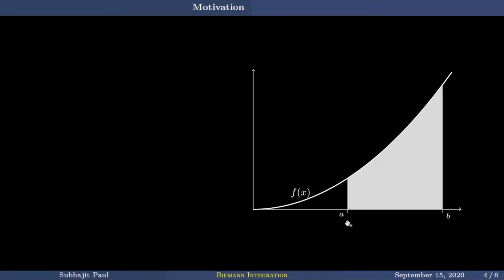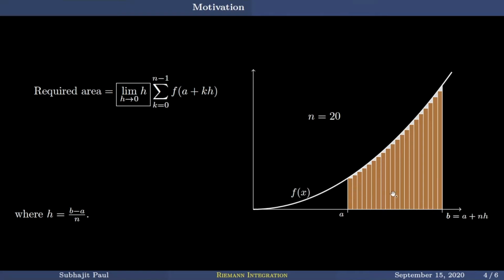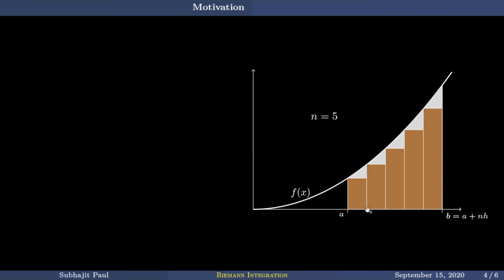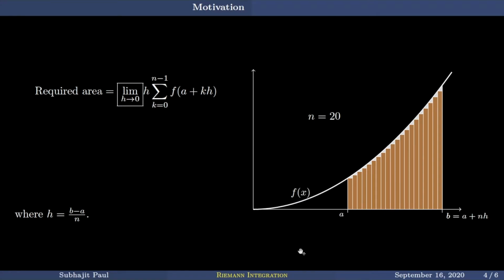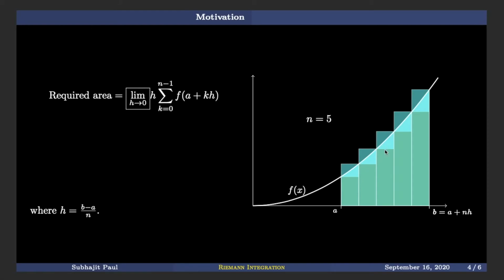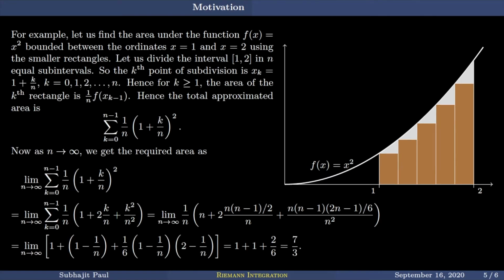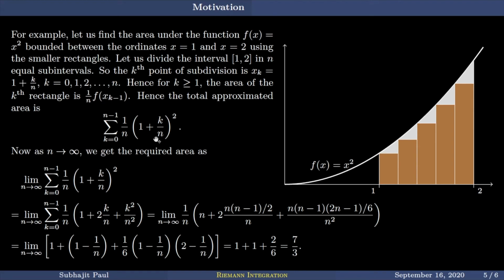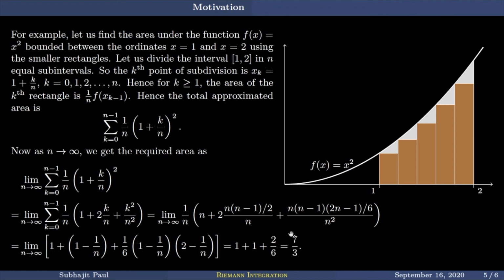Riemann Integration - Class 02: Motivation